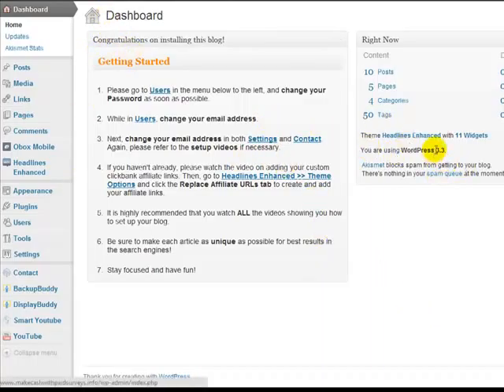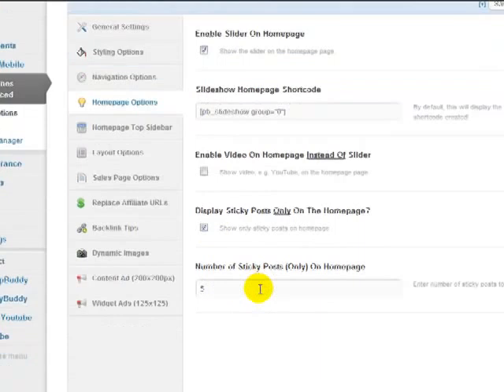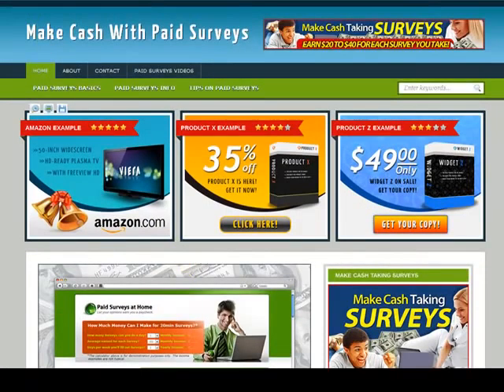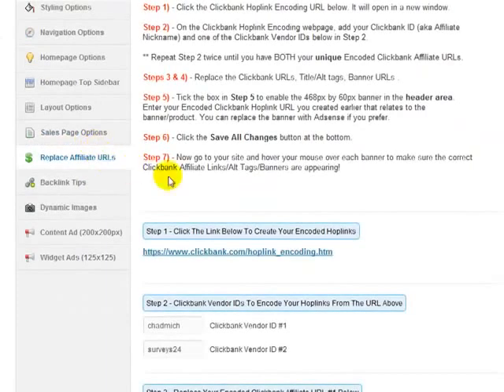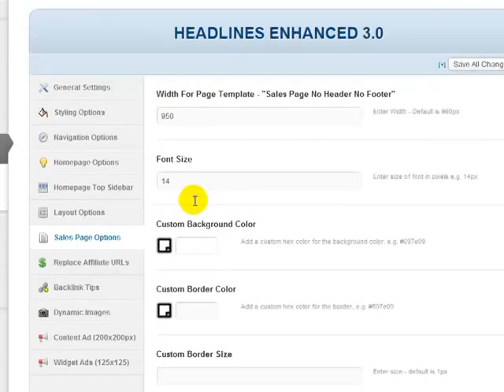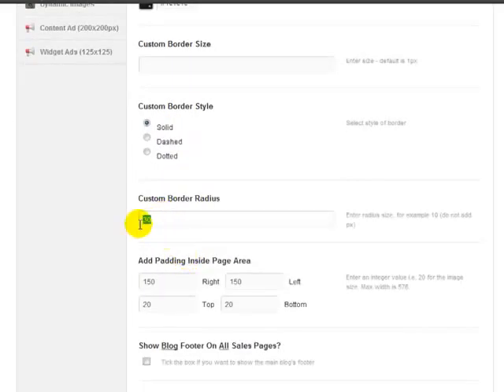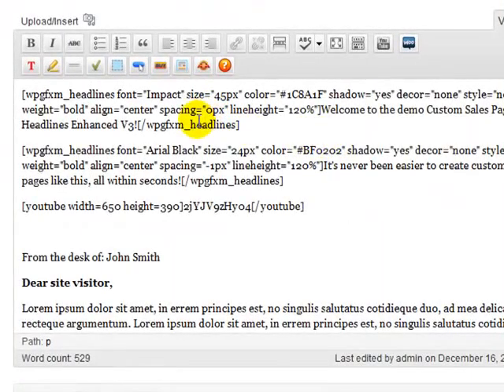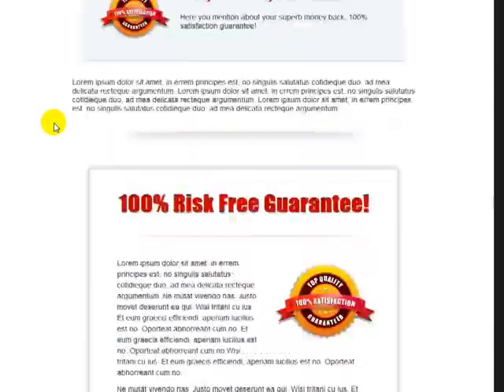PLR Blogs 51-60 Sneak Peak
PLR Blogs 51-60 - new features added to the theme. They're all optional but allow you a bit more control over customizing your blogs.